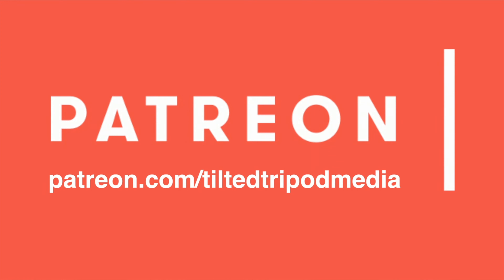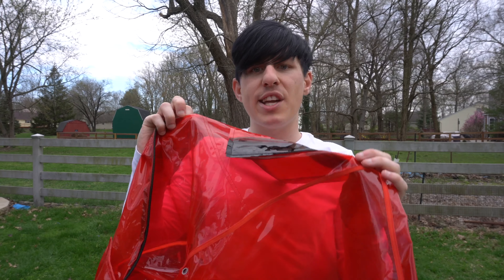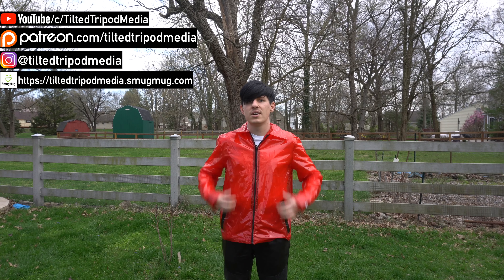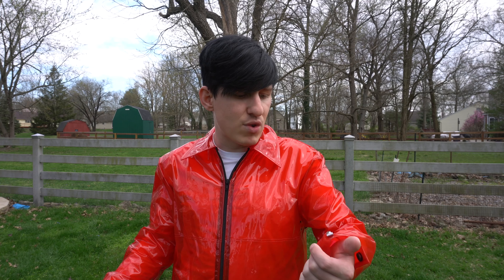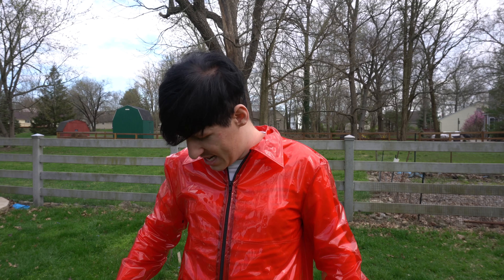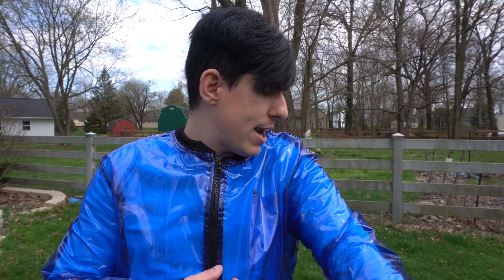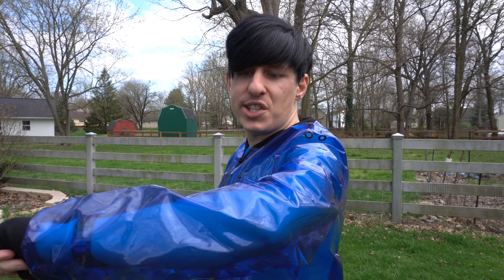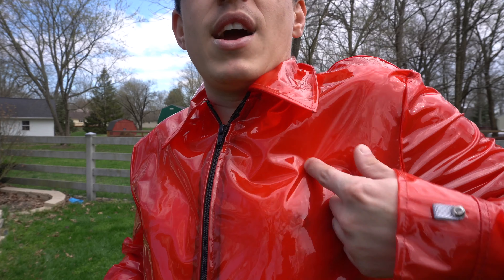DOMDRICH FASHION- MY CRAZY JACKETS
This is the first ever fashion edition of try this. Olga Dobrozhanska the owner of Domdrich Studios is a gifted seamstress and provided amzing customer service.